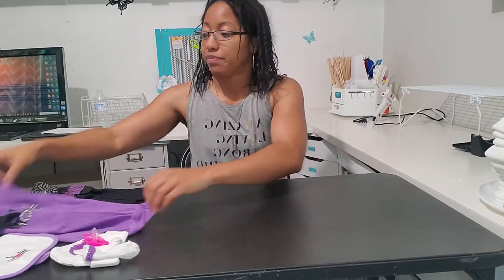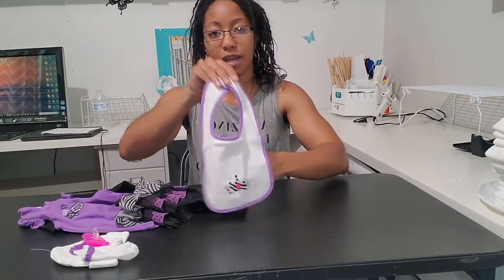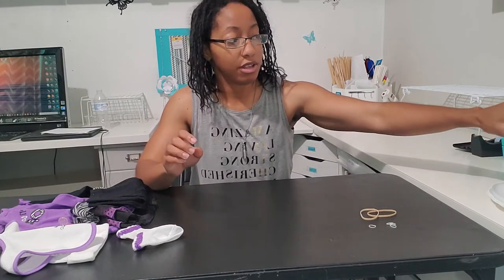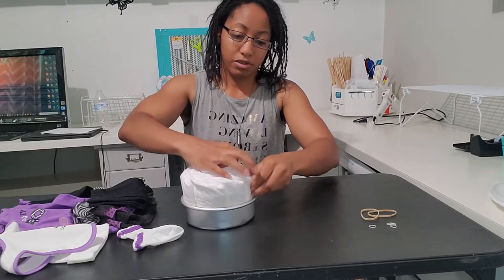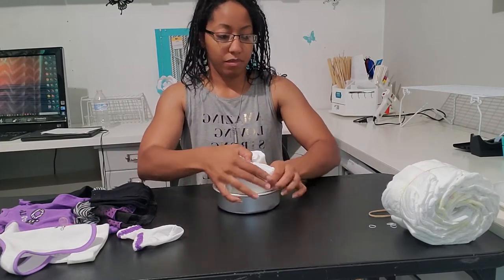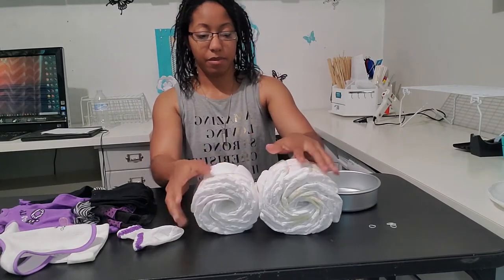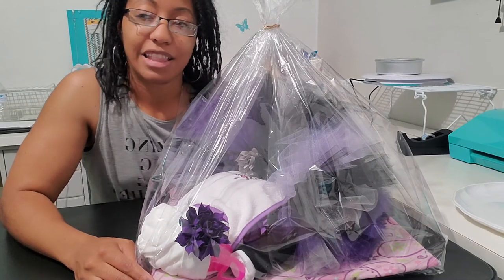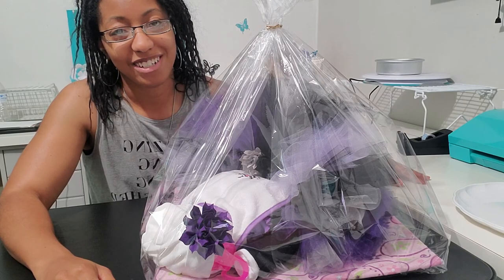How to Make a Sleeping Diaper Baby Gift with Tutu | DIY Diaper Cake Tutorial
What you will need to make a sleeping diaper baby wearing a tutu:
- 21 size 1 diapers
- long sleeve outfit, top and bottom or one-piece
- baby hat
- baby socks
- pacifier
- bib
- tulle - 6" width cut into about 140, 12 inch strips
- infant crochet headband
- bows or hair flowers
- 4 large rubber bands
- 4 small elastic rubber bands
- large cardboard
- baby blanket or wrapping paper
- large clear cellophane or tulle (for wrapping)